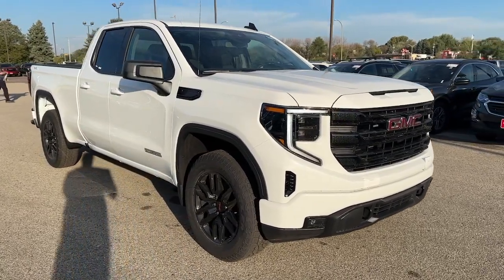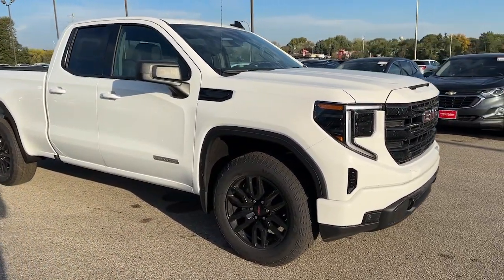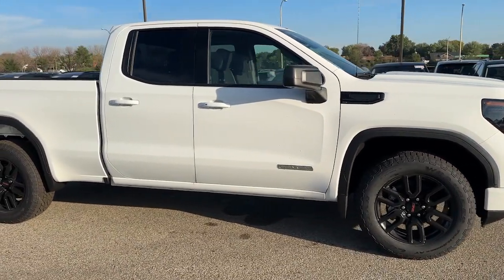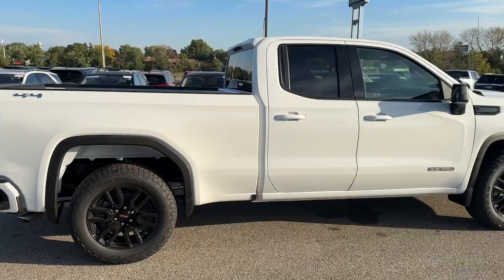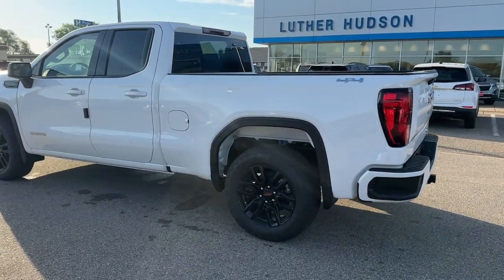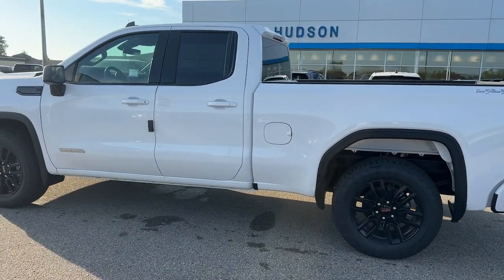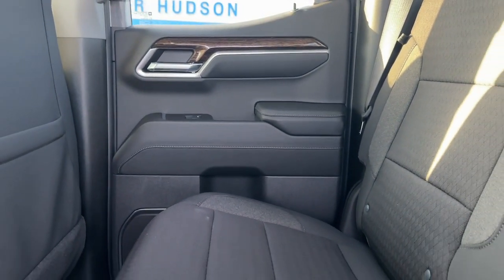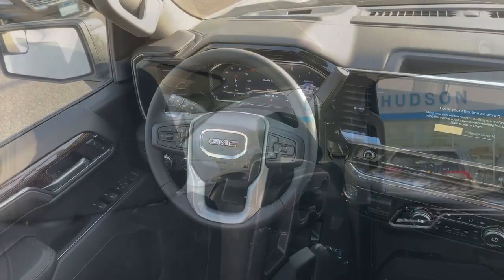2024 GMC Sierra_1500 Woodbury, Cottage Grove, Hammond, New Richmond, Somerset 22753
Summit White New 2024 GMC Sierra_1500 Elevation available in 1220 Crest View Drive, Hudson, Wisconsin at Luther Hudson Chevrolet. Servicing the Woodbury, Cottage Grove, Hammond, New Richmond, Somerset, WI area.

Navigation Heated Seats Remote Engine Start Satellite Radio Four Wheel Drive Aluminum Wheels Trailer Hitch ENGINE TURBOMAX Turbo Charged. Elevation trim SUMMIT WHITE exterior and JET BLACK interior. CLICK ME!WHY BUY FROM US?We price our vehicles at their current market value based on competition factory incentives and supply and demand. In regards to the Trade-in process at Luther Hudson Chevrolet GMC we give our customers the actual cash value of their trade-in up front and in writing. We also offer a 5 day 500 mile which ever comes first money back guarantee on qualifying vehicles. So come and enjoy the Luther experience today.OPTION PACKAGESAUDIO SYSTEM 13.4 DIAGONAL PREMIUM GMC INFOTAINMENT SYSTEM WITH GOOGLE BUILT IN APPS SUCH AS NAVIGATION AND VOICE ASSISTANCE INCLUDES COLOR TOUCH-SCREEN MULTI-TOUCH DISPLAY AM/FM STEREO Bluetooth streaming audio for music and most phones; featuring wireless Android Auto and Apple CarPlay capability for compatible phones (STD) TURBOMAX (310 hp [231 kW] @ 5600 rpm 430 lb-ft of torque [583 Nm] @ 3000 rpm) (Includes (KW5) 220-amp alternator and (MFC) 8-speed automatic transmission. (STD).Check whether a vehicle is subject to open recalls for safety issues at safercar.gov
TRANSMISSION  8-SPEED AUTOMATIC  (COLUMN SHIFTER) ELECTRONICALLY CONTROLLED  with overdrive and tow/haul mode.